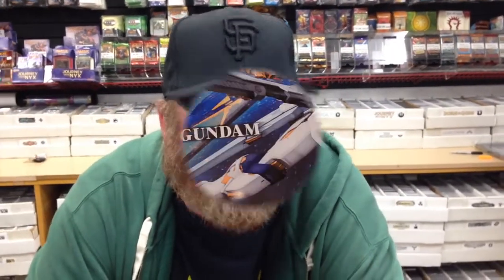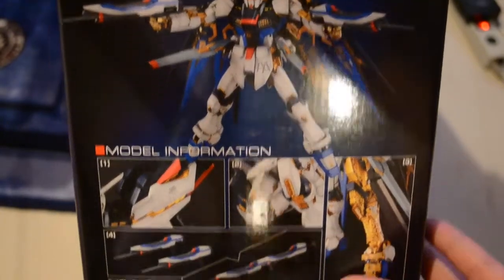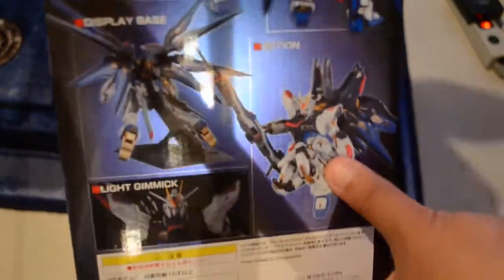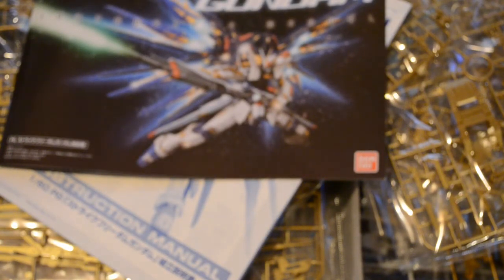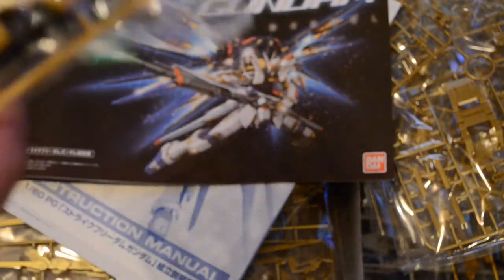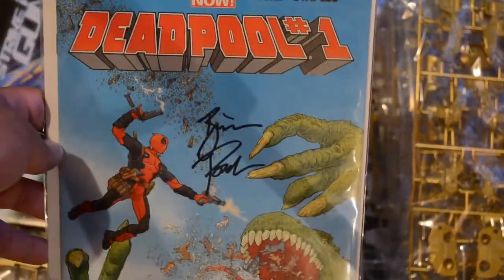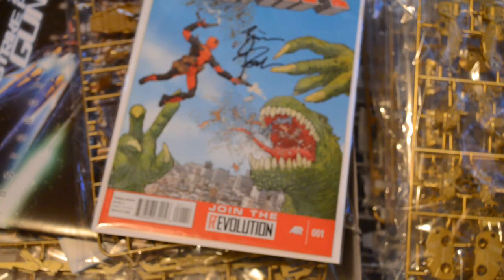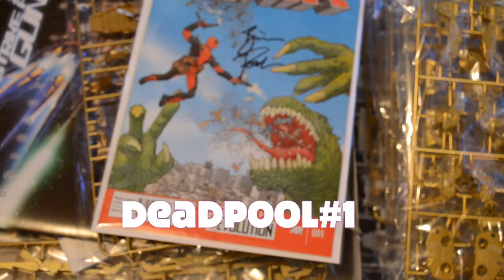Perfect grade Strike Freedom Gundam -CONTEST-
want to build your own pick one up here!!

if you are lazy skip ahead to 4:40

Remember I only wanna see Deadpool #1 in the comments and on July 2nd I will announce a winner
and when I PM you please reply back that be Fantastic!